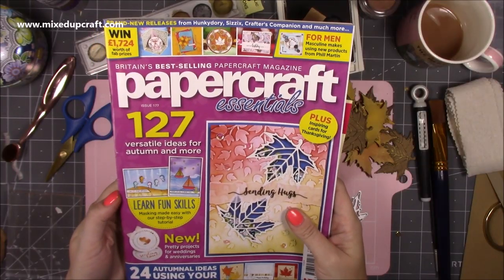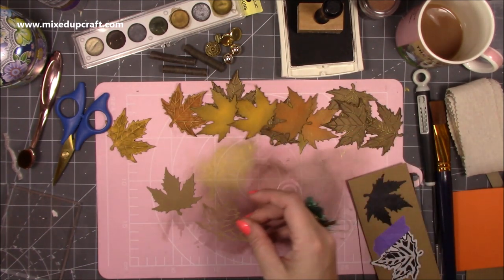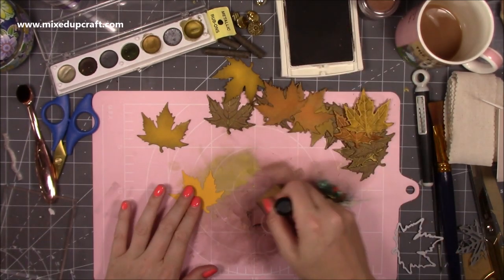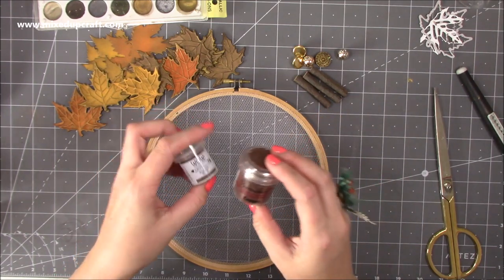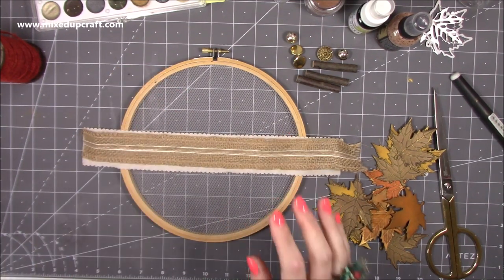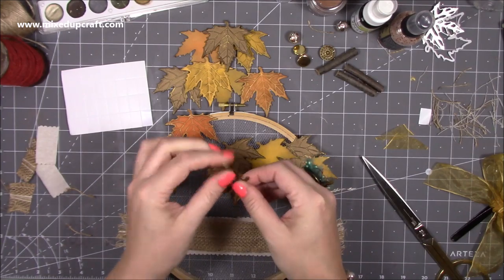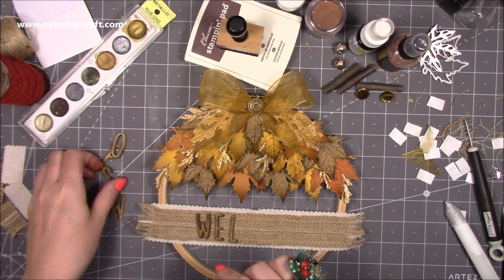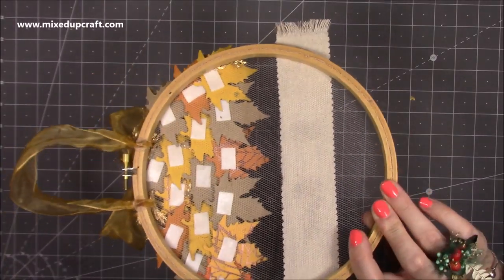Embroidery Hoop Wreath • DIY Gift Ideas • DIY Home Decor Ideas • Craft Fair Ideas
In this tutorial, I show you how to make a beautiful wreath using an embroidery hoop.
Check the links below for the supplies I used.

Xcut Folk Alphabet Dies

Embroidery Hoops

Sam